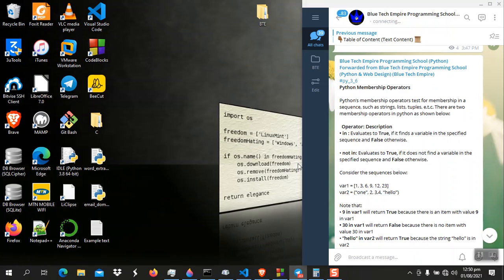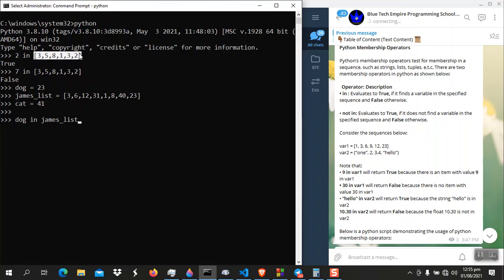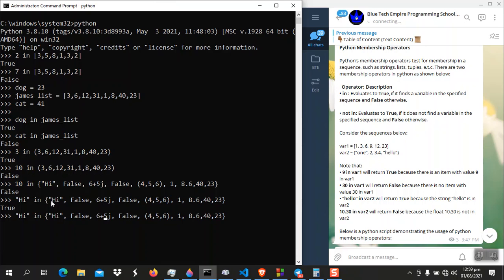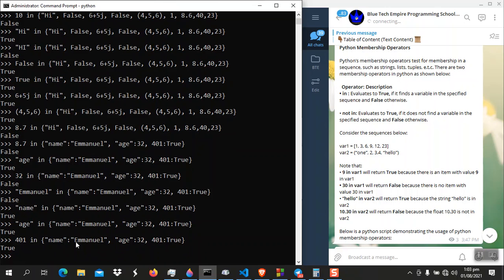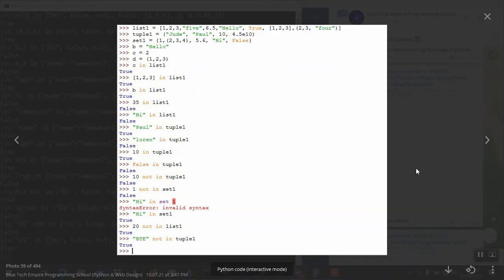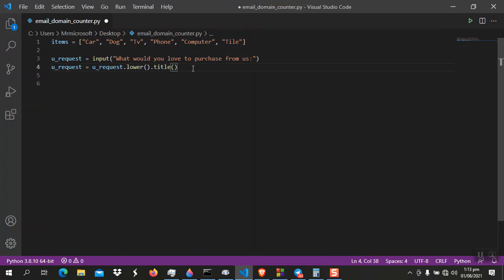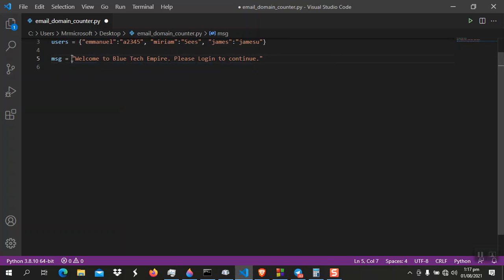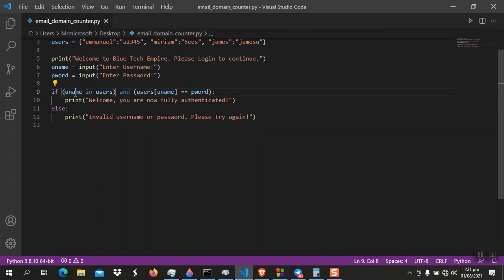Python Membership Operator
In this video we are going to study the different membership operators in python including several examples on how to use them. We are going to cover the following operators: in, not in